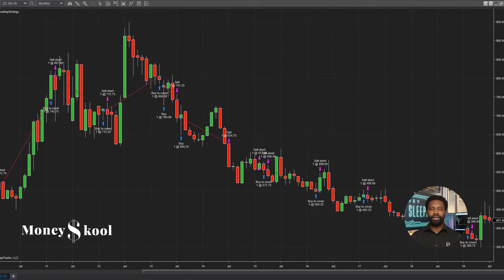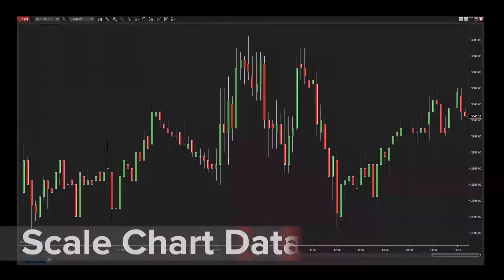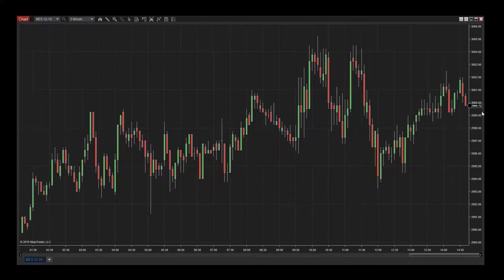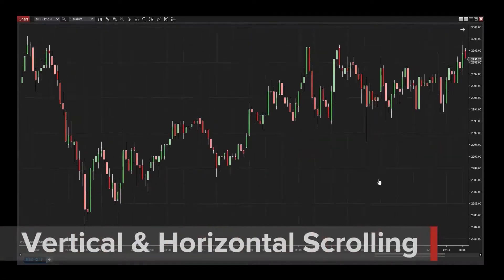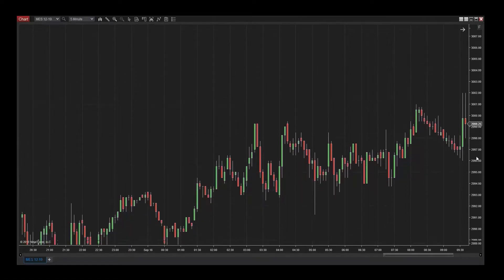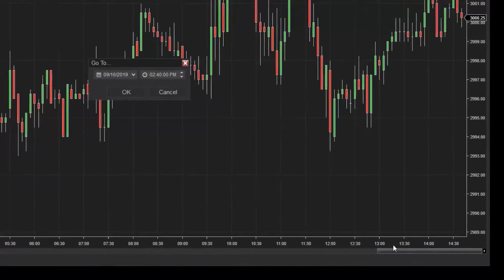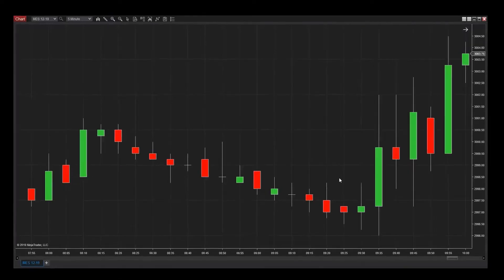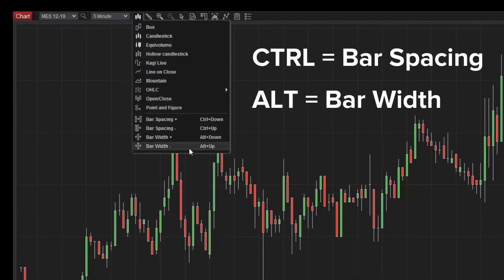How to Scroll, Zoom & Navigate Charts with NinjaTrader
Ninjatrader is a great platform for trading stocks and futures. In this video, we'll teach you how to use the built-in charts to scroll, zoom and navigate through different charts in order to find the right one to trade.